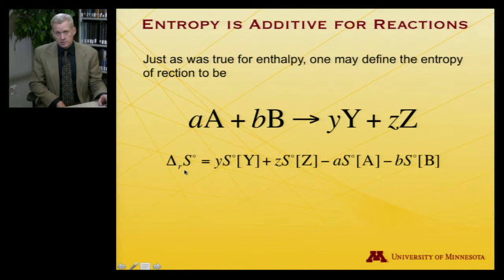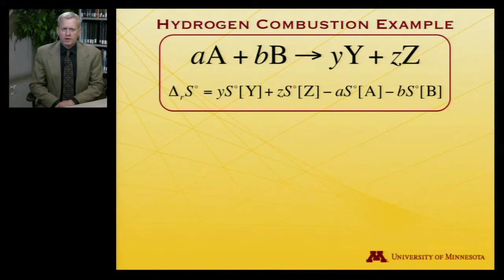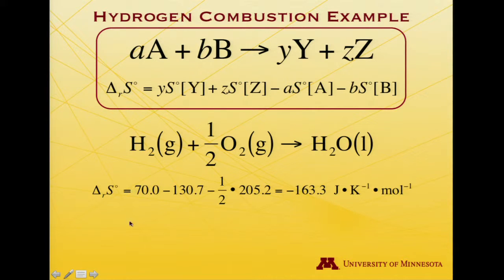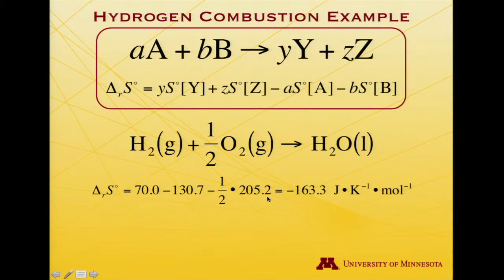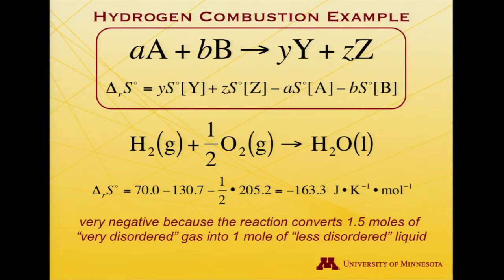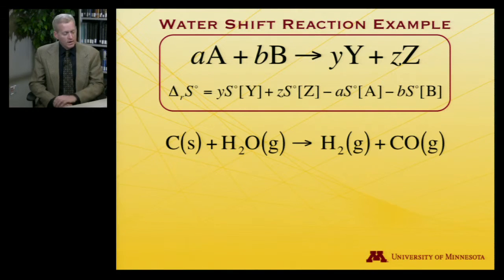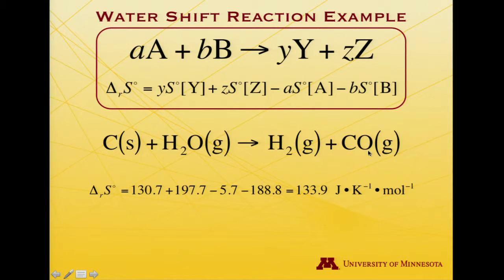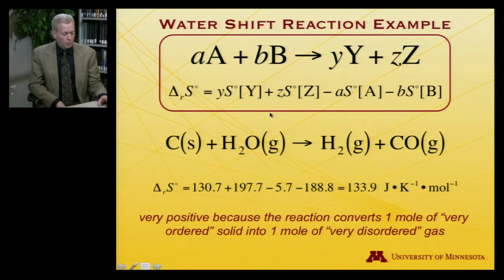StatMolThermo 07.06 Additivity of Entropies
Additivity of Entropies (Module 7 of University of Minnesota Chemistry 4501)